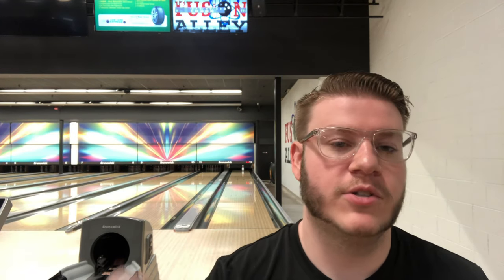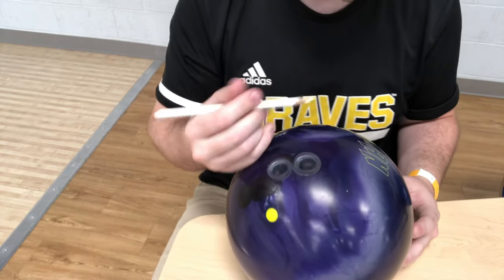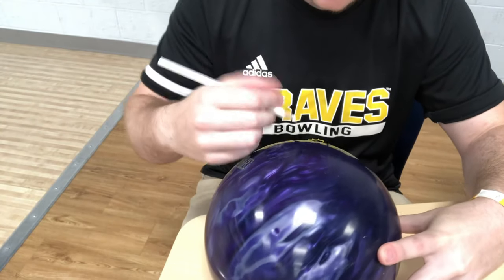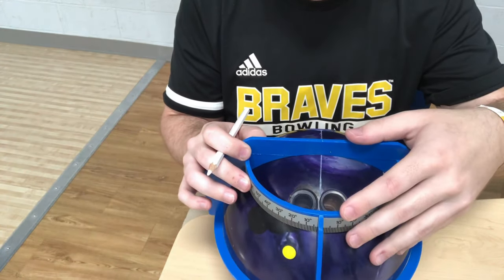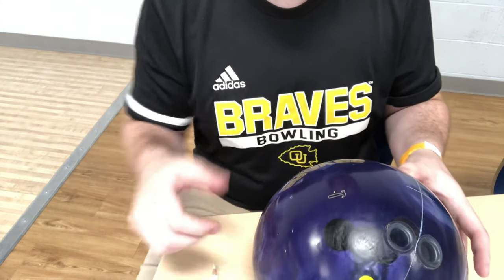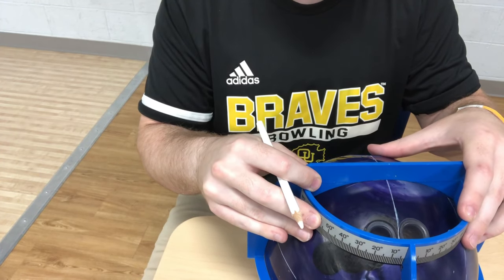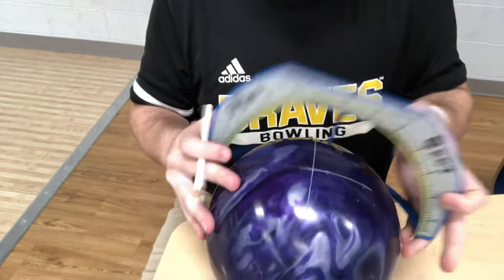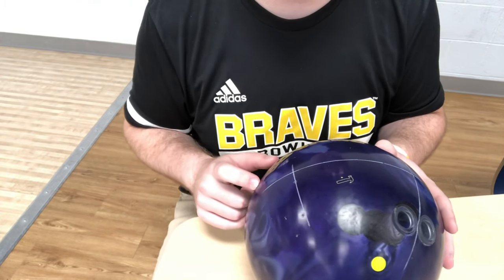IN THE PRO SHOP | Finding Your PAP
In this episode of In the Pro Shop, I show you how to find your PAP.